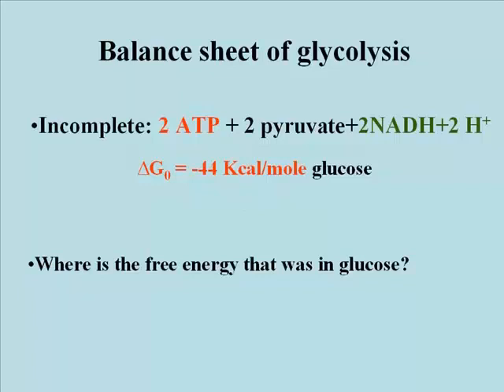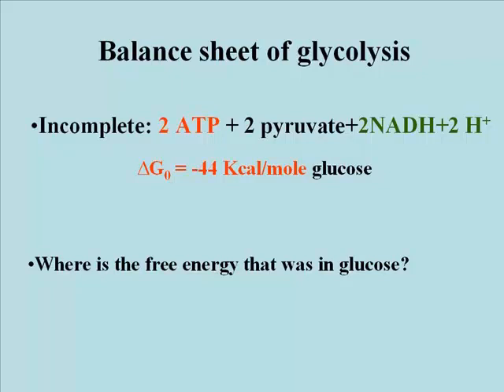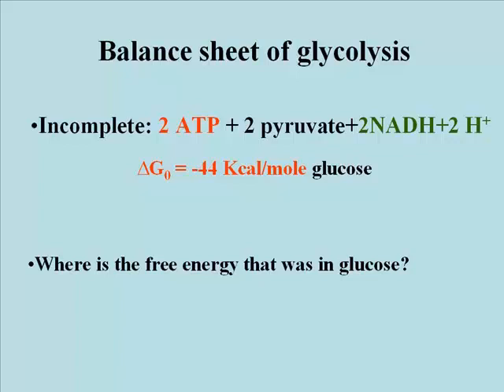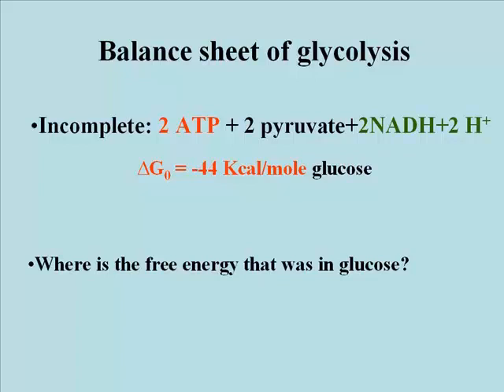157 Balance Sheet of Glycolysis